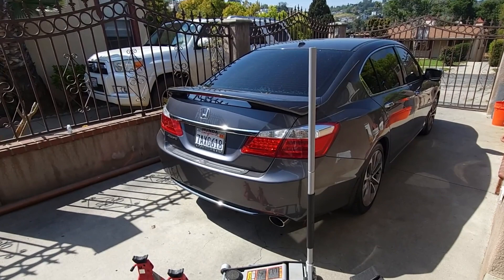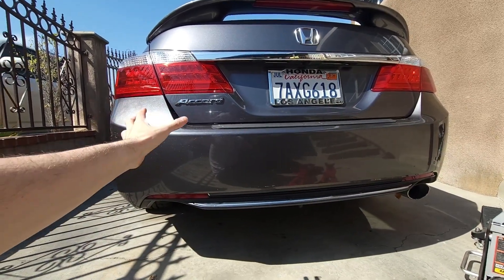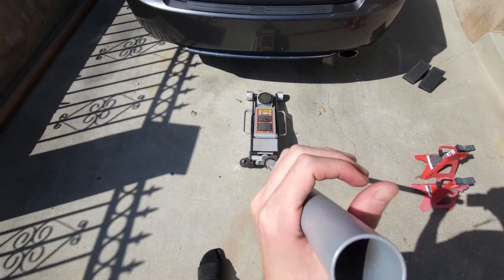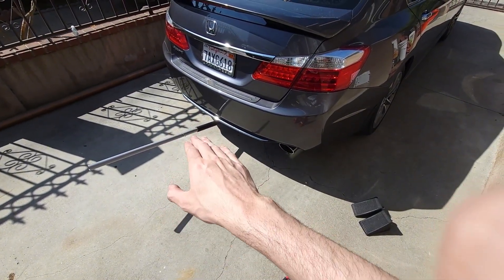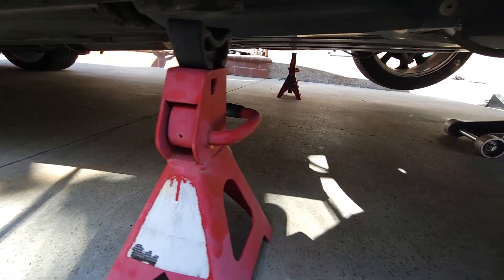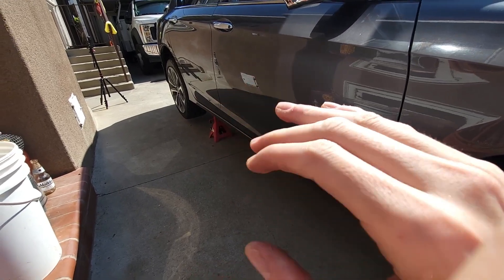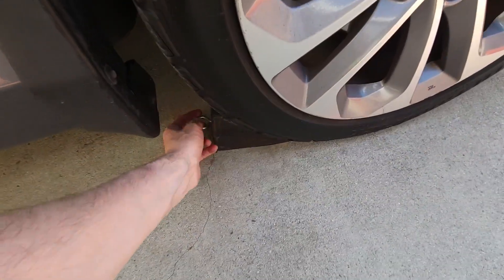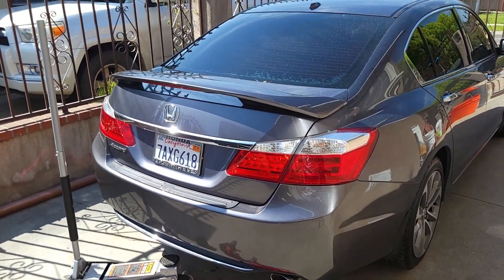How-to: 2 Ways to Lift Car from REAR properly l Honda Accord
In this video I show 2 points you can safely jack your vehicle from when trying to raise the rear end